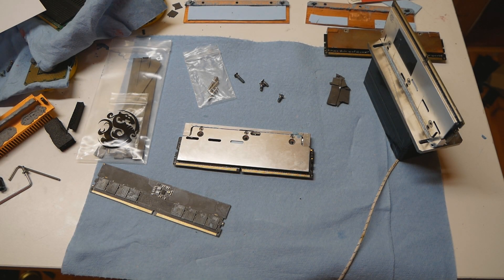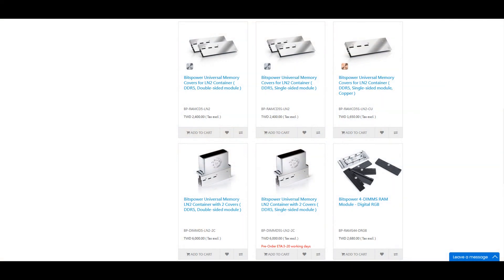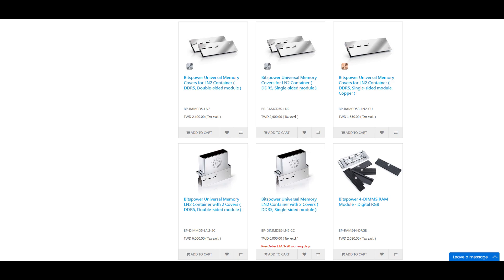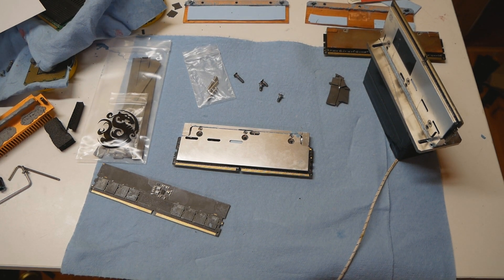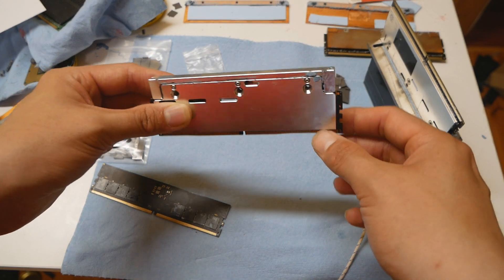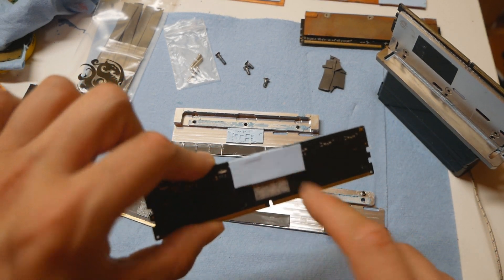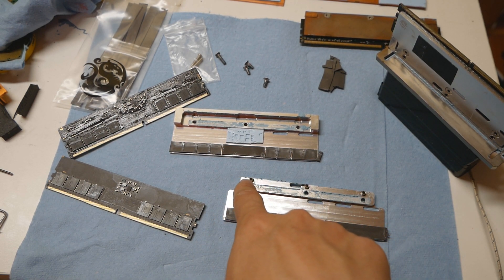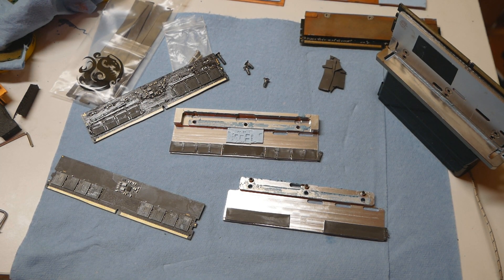Bitspower DDR5 Memory Heatsinks - Overview & My Installation Guide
After I saw many people from the overclocking community using the custom memory heatsinks from Bitspower as well as the Memory LN2 pot, I wanted to give them a try as I got the inspiration that they are very well built and they have very nice mounting pressure on the sticks themselves, which has been probably the biggest issue among custom RAM heatsinks overall.

The biggest minus part about the Bitspower heatsinks is that they Don't use the very common Corsair Dominator GT mounting layout. The mounting holes on these custom heatsinks are on the very far edge of the cooling plates. If you want to use these heatsinks with most common water blocks or RAM LN2 containers, you need to modify the cooler in case to support these heatsink modules. For that purpose I would recommend to use hand-held dremel with diamond grinding tip.

Overall the heatsinks are very nice, you can get very fine tune mount pressure adjustments using the small in-between screws. If you decide to go for the same route what I did, then you need to imrpove a little bit. For single-sided DDR5 you need roughly a 1.5mm thick thermal pad for the PMIC, and around 2mm thick thermal pad on the backside of the PMIC on the blank side of the memory stick. Just make sure you put the tiny screws the correct way around so that you can access them with the provided allen key. The top screw holes are just basic M3 screws so you can replace the screws with basic M3 phillips or flat headed screws if you find that the allen key screws get damaged easily.

The biggest question mark is that could you get these memory heat sinks compatible with DDR3. The memory IC placement is a bit different on DDR4 and DDR5 compared to DDR3, so it is quite unlikely if you don't use very thick thermal pads. As the heatsinks don't support other RAM LN2 containers it is annoying to get separate config for DDR3 and for newer memory generations.